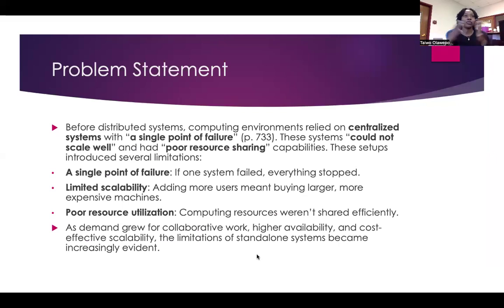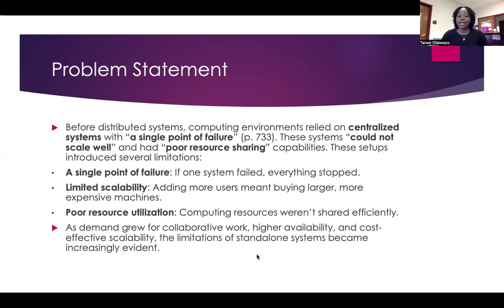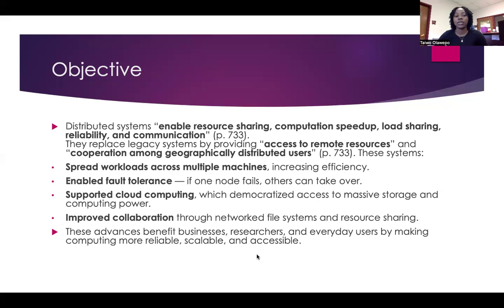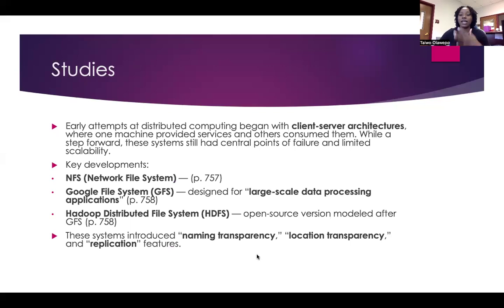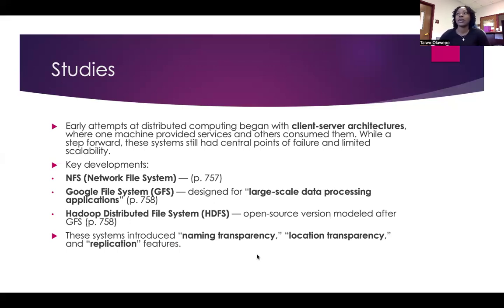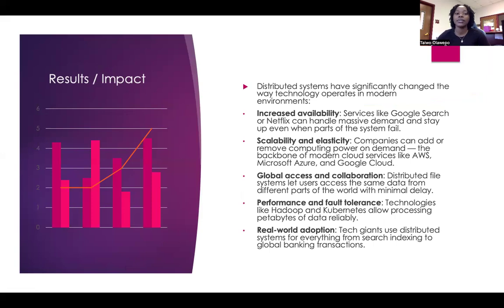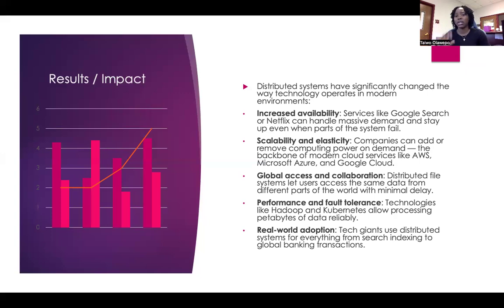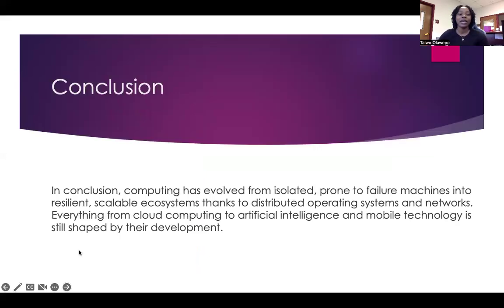Lab 7 operating systems